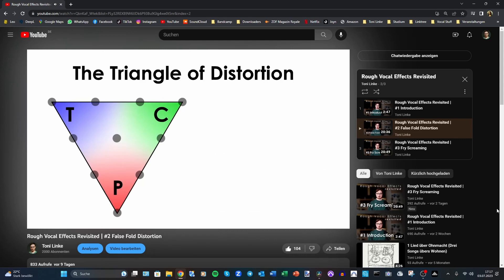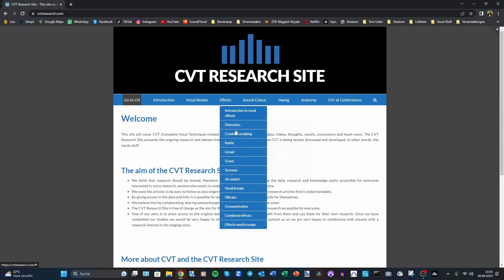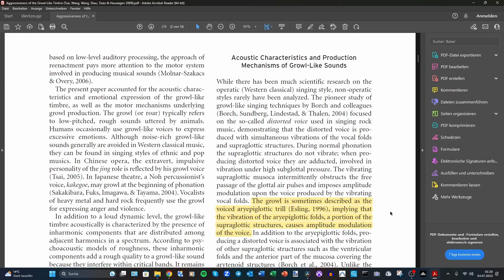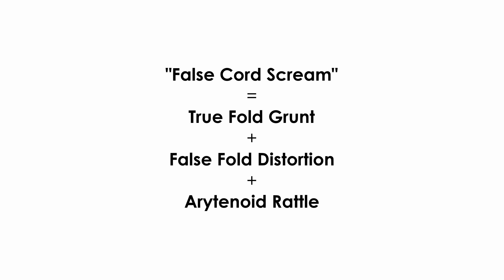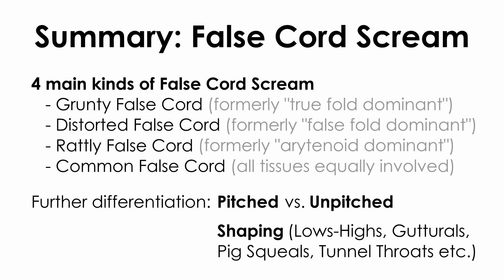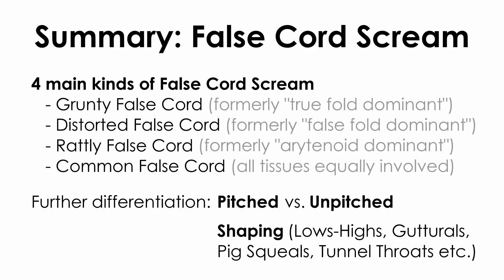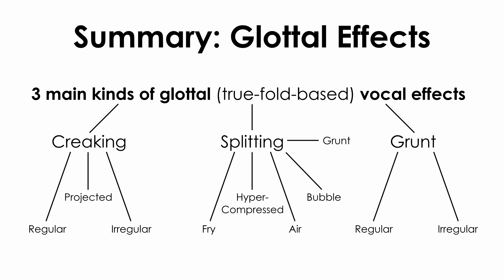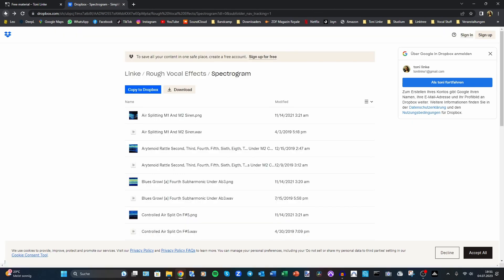Rough Vocal Effects Revisited | #4 Further Updates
In this last episode, I'm revisiting Rattle, Growl, False Cord Scream, Polyphonic Splitting and Inhales! I'm also sharing endoscopy clips, spectrogram analyses and research papers about those topics with you.

00:00 Introduction
00:42 Various Kinds of Rattle
04:18 Blues Growl
05:54 Summary: Supraglottal Effects
06:59 Defining False Cord Scream
09:59 Summary: False Cord Scream
13:49 Polyphonic Splitting
16:21 Summary: Glottal Effects
18:20 Free resources!